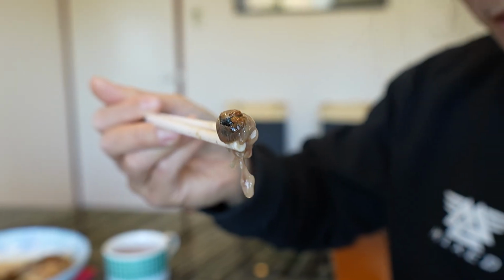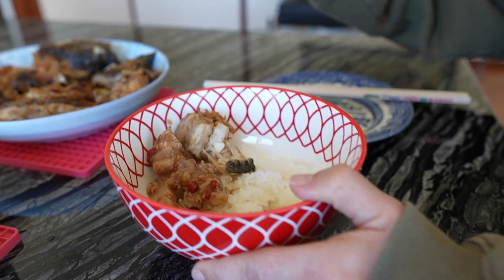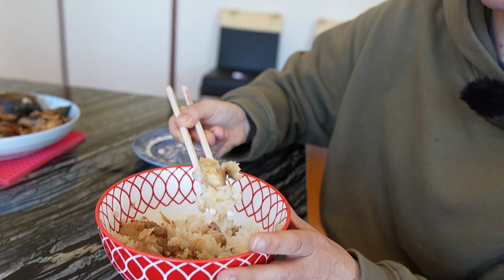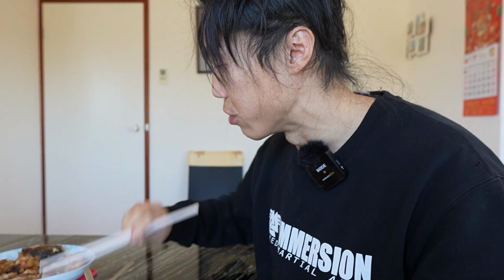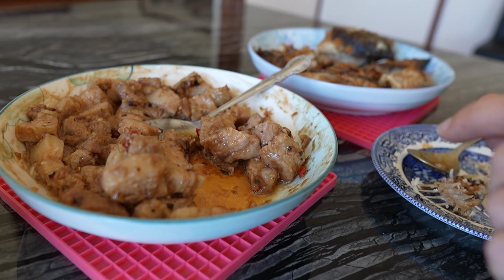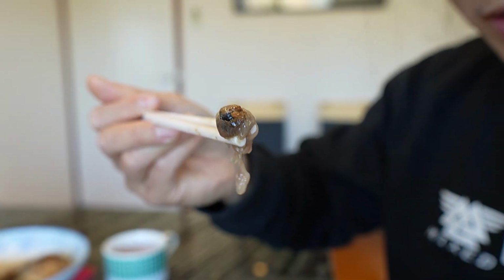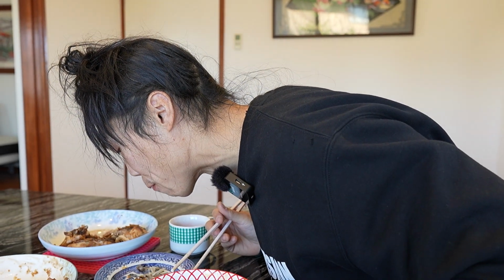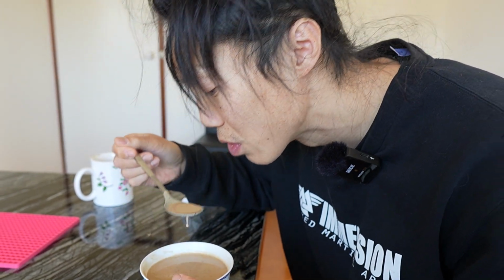HOME COOKED CANTONESE MEAL | Food Adventures 8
Welcome to my mum's house, on this episode we visit 3 dishes that I grew up with and love. These 3 dishes are typical Cantonese dishes that you will find at some Chinese restaurants, however we know that mums do it best!

I also have @REMLifestyle_ here to see which is her favorite dish, and we also indulge in a bit of dessert after the meal.